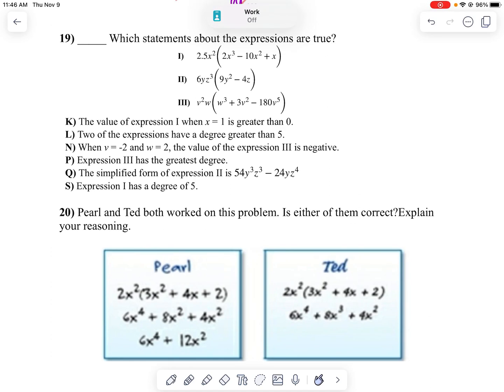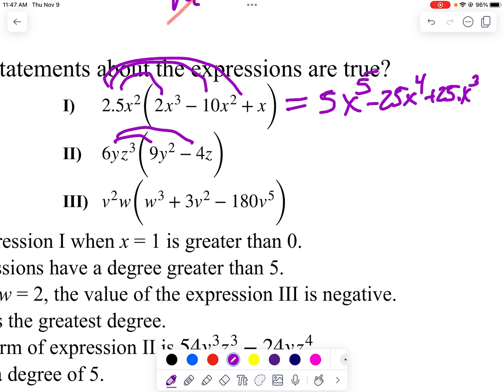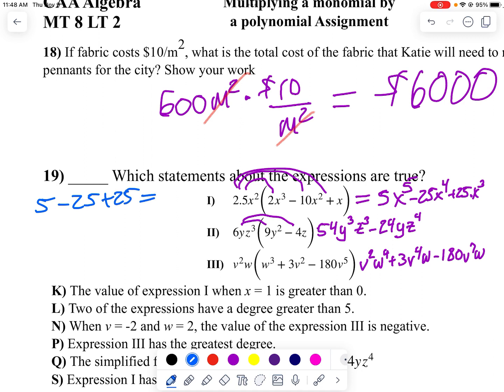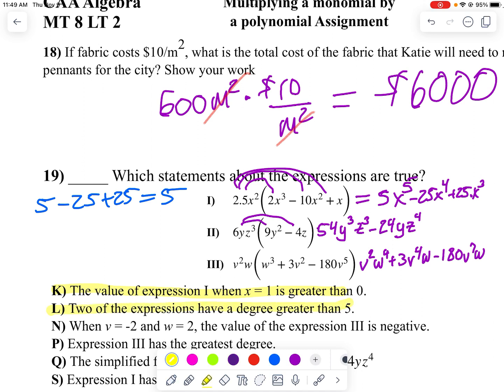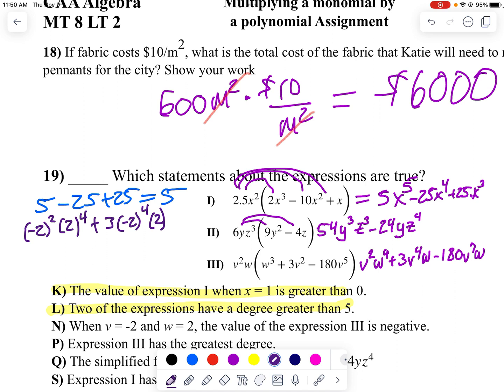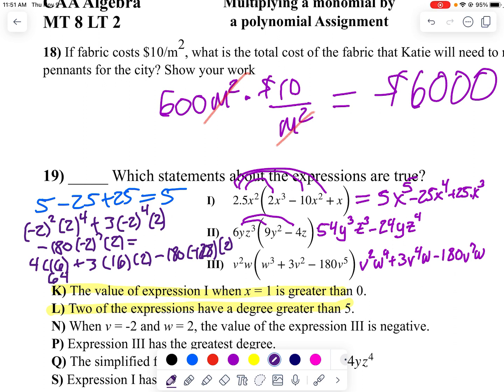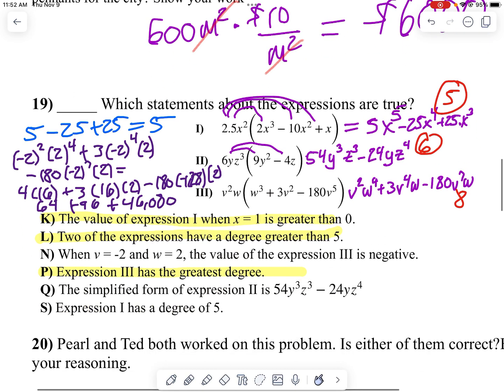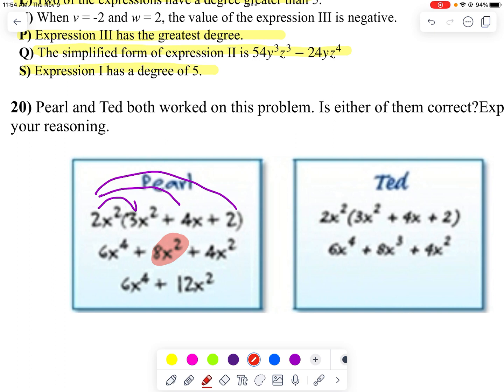MT 8 LT 2 solutions page 2 ￼